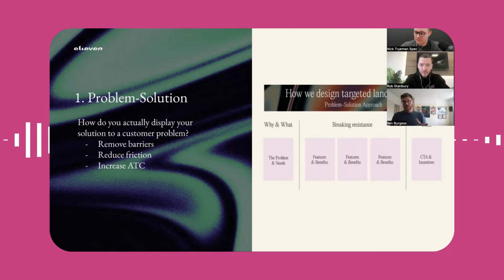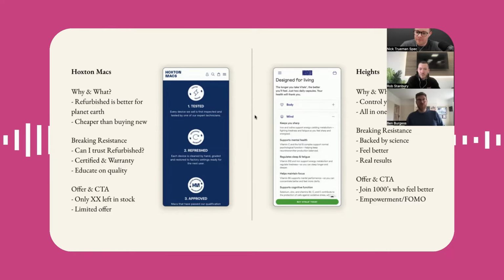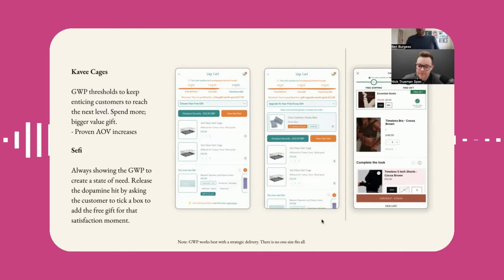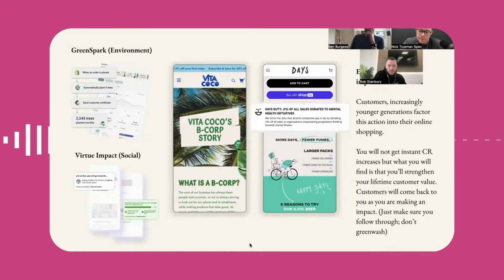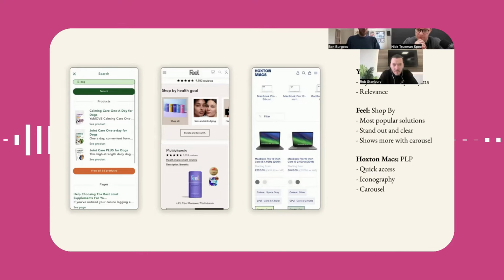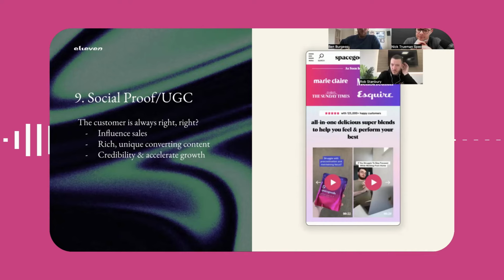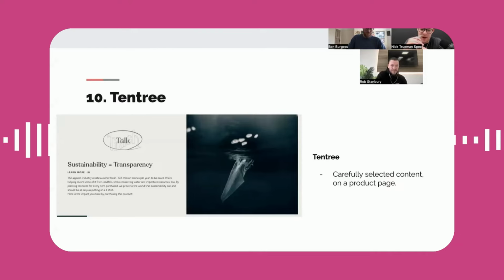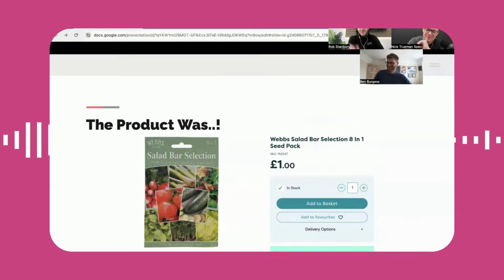10 CRO Changes Every Brand Needs To Make.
Are you ready to take your user experience (UX) and conversion rates to the next level? Look no further! This exciting webinar is designed to equip you with the top 10 strategies to turbocharge your website's performance.

Presented by the renowned UX expert, Ben Burgess from Eleven, this event is a must-watch for anyone seeking to enhance their website's user experience and boost conversion rates. Ben's extensive experience and practical insights make him the perfect guide to help you unlock the potential of your website.

During this webinar, Ben will share invaluable tips and techniques that will revolutionise your approach to UX and conversion optimisation. From user-obsessed design to persuasive USPs & calls to action, you'll discover the key elements that drive engagement and acquiring new customers.